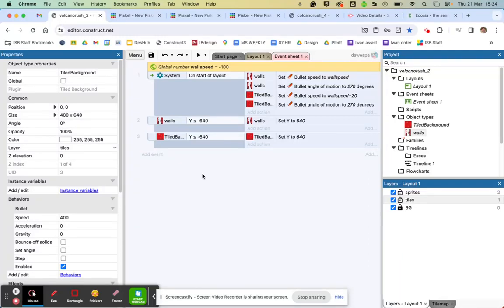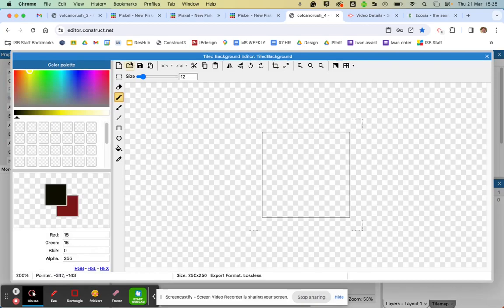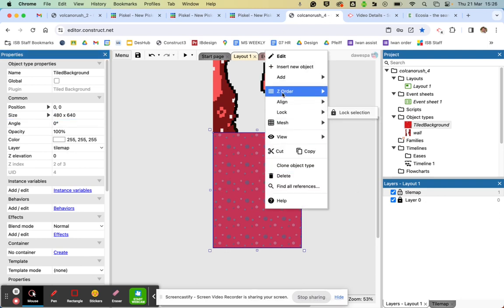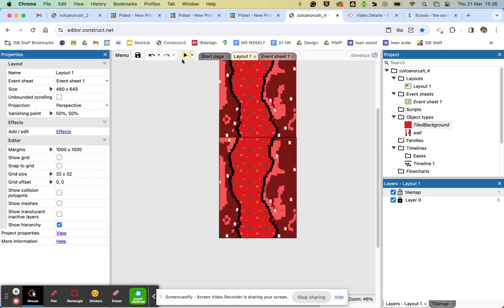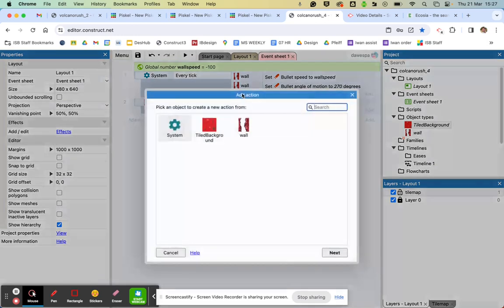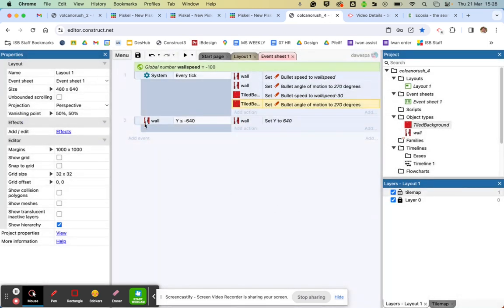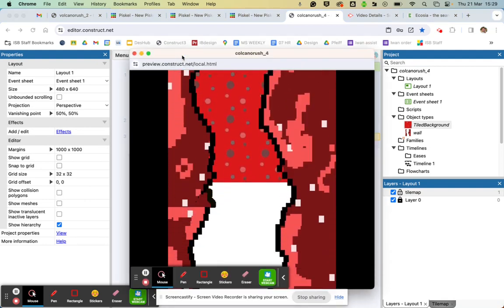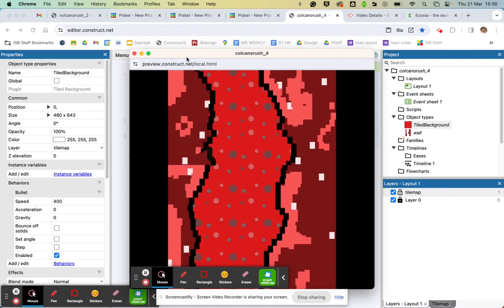Scrolling background_2: Moving background